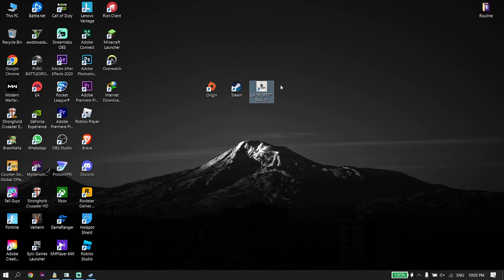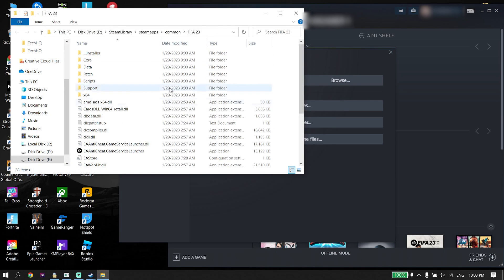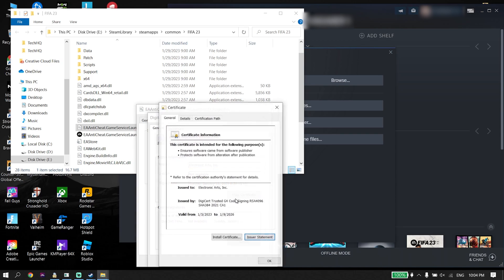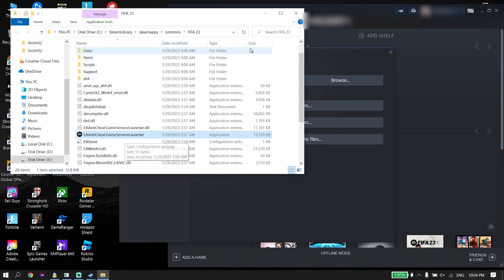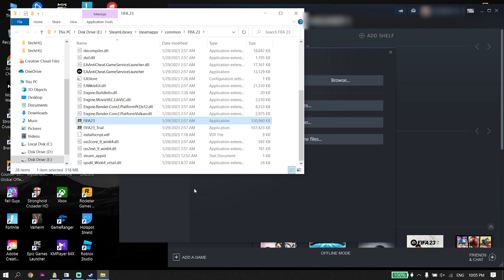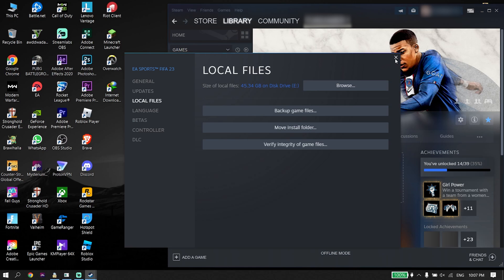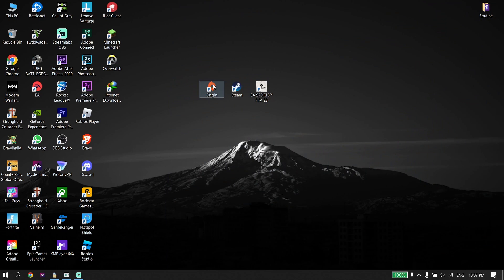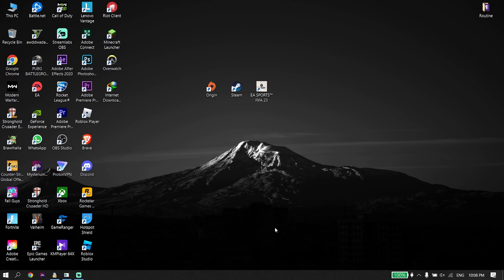How To Fix FIFA 23 Not Launching After New Update | FIFA 23 Won't Launch After New Update Fix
Hello guys in this video I'm showing you How To Fix FIFA 23 Not Launching After New Update | FIFA 23 Won't Launch After New Update Fix. so if you want to know how to fix fifa 23 not opening after update just watch this video.

0:00 Intro
0:25 Solution 1
1:41 Solution 2
2:17 Solution 3
2:48 Solution 4
3:26 Outro